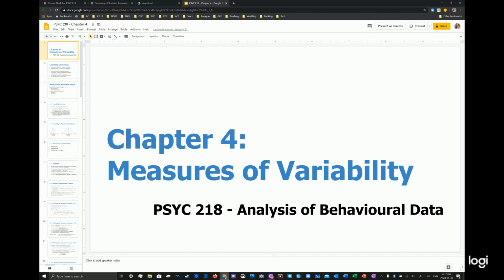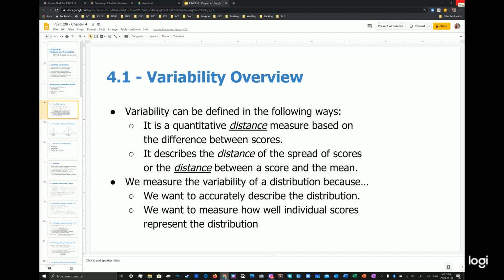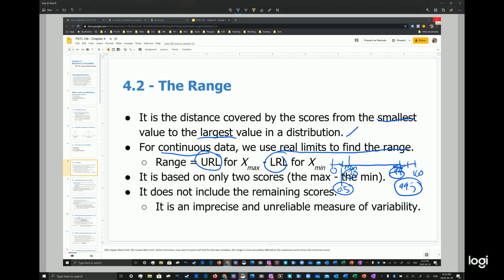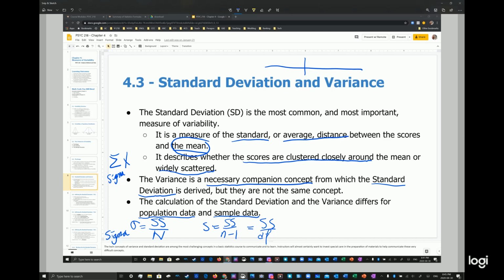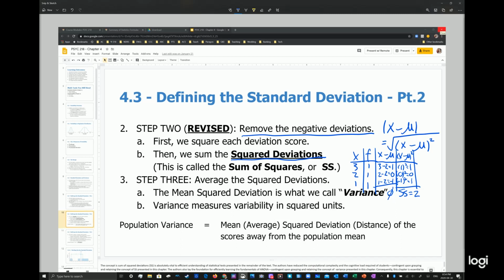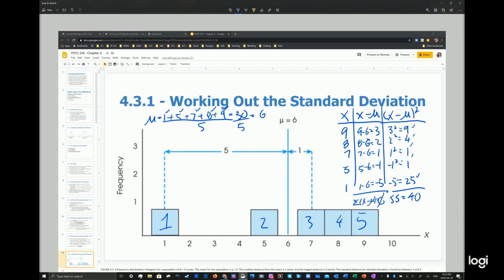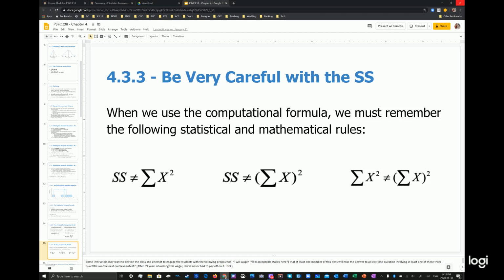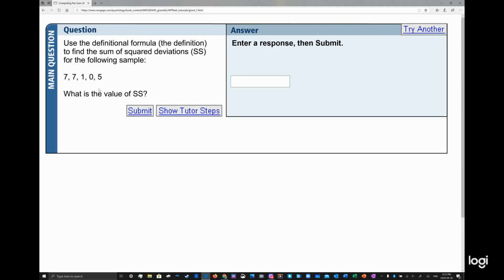PSYC 218 | Ch 4.1: Understanding Variance & Population Standard Deviation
00:00:00 - Introduction and purpose of measuring variability
00:00:27 - Limitations of using the range as a sole measure of spread
00:04:17 - Using the mean as the foundational reference point for variability
00:05:21 - Learning outcomes for Chapter 4
00:06:01 - Introduction to variance and standard deviation
00:08:46 - Required mathematical prerequisites
00:09:36 - Quantitative overview of variability definitions
00:13:28 - Visual examples comparing distributions with small vs. large spread
00:15:21 - Summary of the three main measures of variability
00:16:45 - Continuous data real limits and limitations of the range
00:19:16 - Formula sheet walkthrough for sum of squares, variance, and standard deviation
00:24:00 - Overview of standard deviation and differences in population vs. sample notation
00:29:22 - Step 1: Calculating deviation scores from the mean
00:31:35 - Step 2: Why deviation scores sum to zero and the need for sum of squares
00:35:44 - Step 3: Calculating population variance from sum of squares
00:40:37 - Step 4: Calculating population standard deviation by taking the square root
00:43:39 - Step-by-step example calculation with a population dataset
00:48:10 - Definitional vs. computational formulas for sum of squares
00:53:01 - Common student mistakes and order-of-operations traps with Sigma notation
00:57:36 - Learning check multiple-choice and true/false questions
01:03:00 - Overview of supplementary practice tools and learning resources